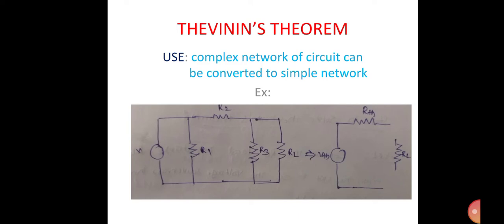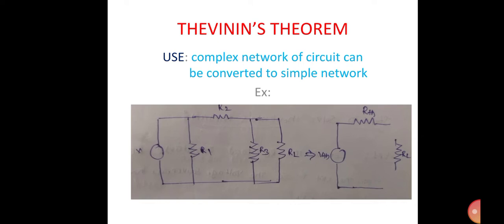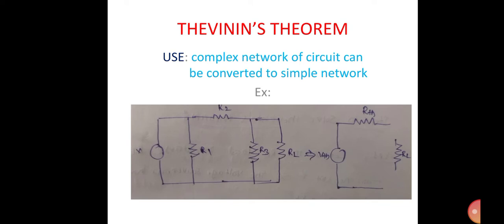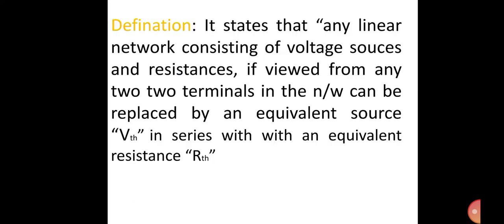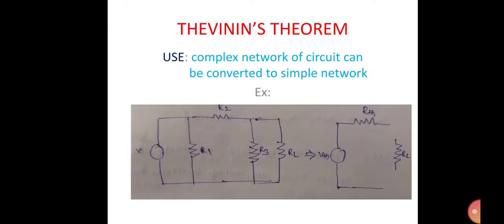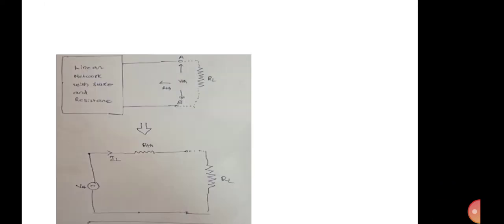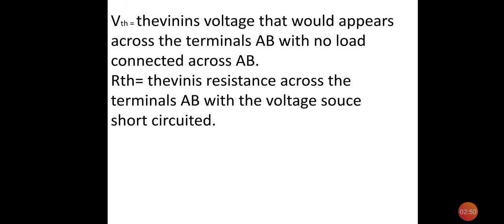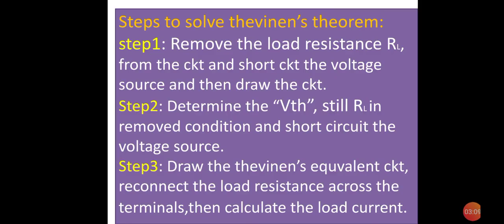5 September 2022